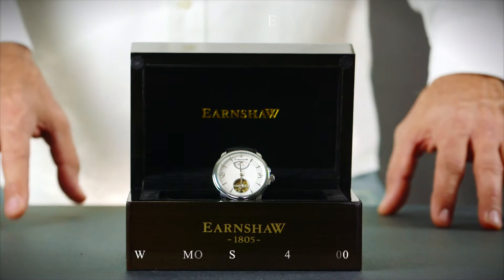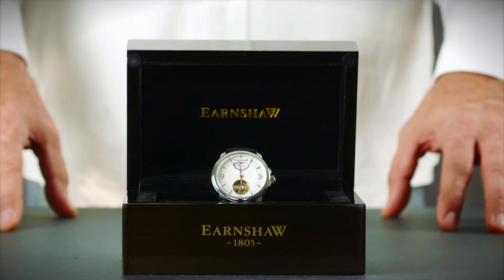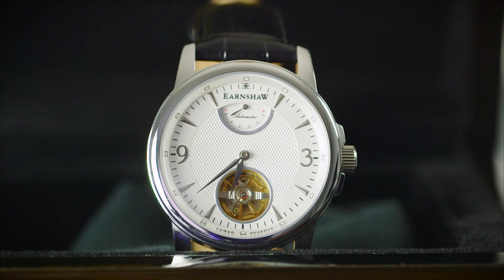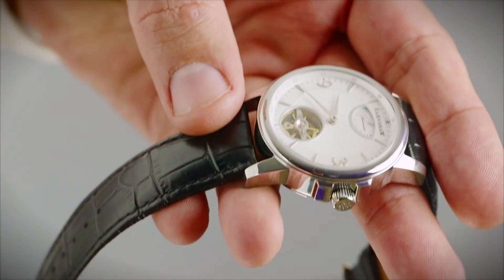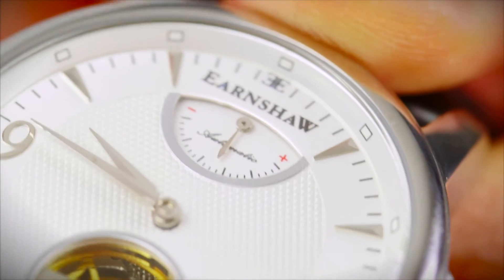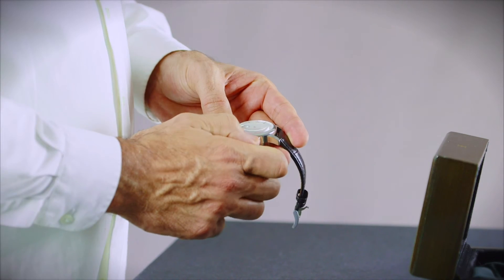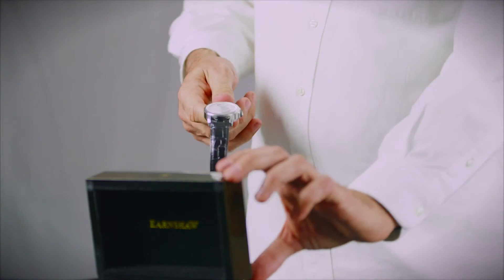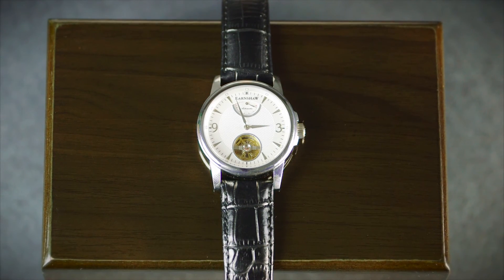How To Use Your Earnshaw - Flinders ES8014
Instructions on How to Use the Flinders ES8014